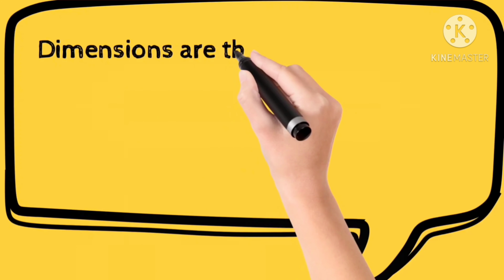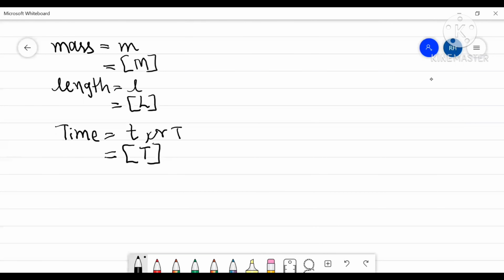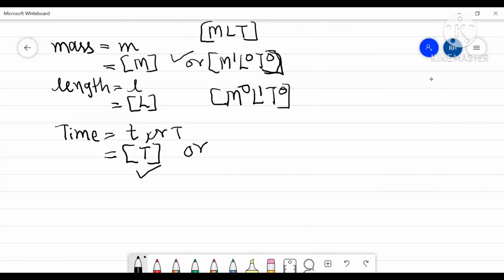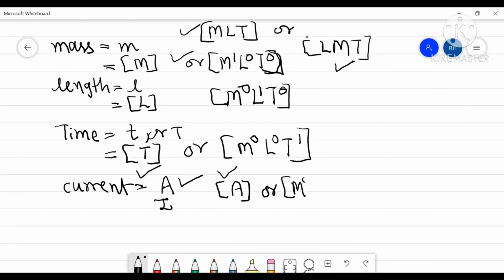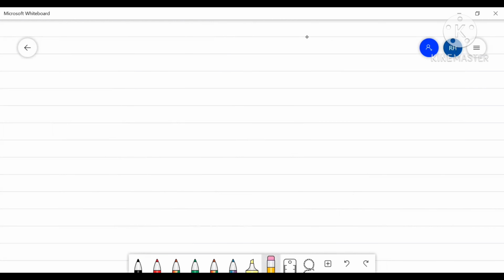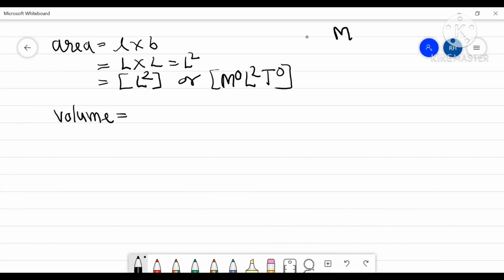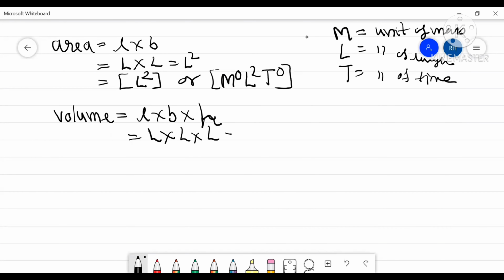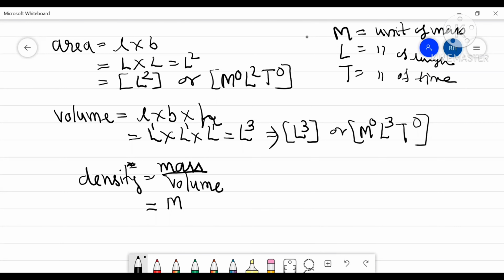Dimensions of physical quantity.... (recorded lecture). PART 1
This is the video based on dimensional analysis . useful for 11th and 12th std .Here I explained the basic concept of dimensional analysis

This is a live recorded lecture of 11th std students

Watch the video for protection of covid 19
Hope u like it .

THANK YOU JUST DO NOT FORGET TO SUBSRIBE & LIKE !